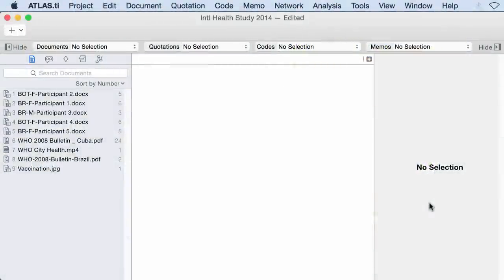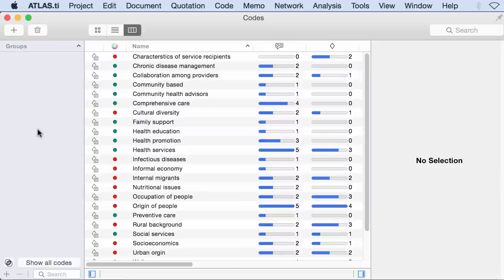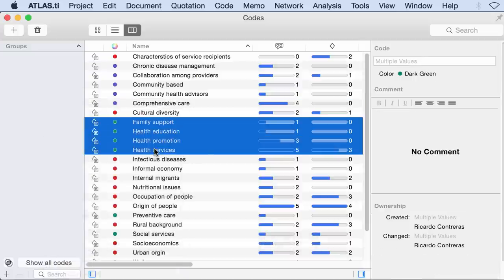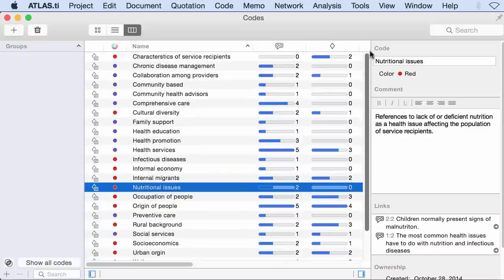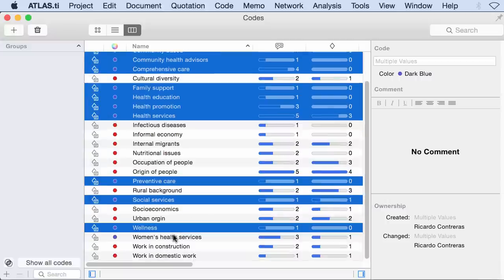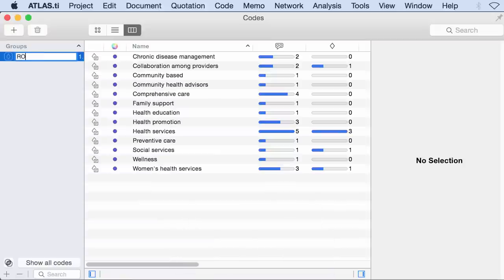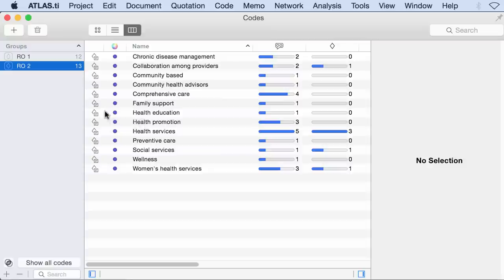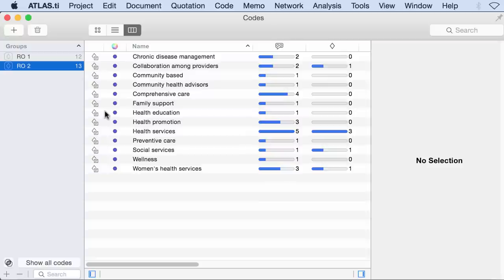ATLAS.ti Mac-Grouping the Project Codes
In this video tutorial you will learn how to group the project codes. You may read about this on pages 37-38 of the manual